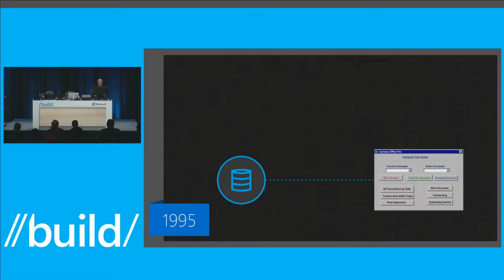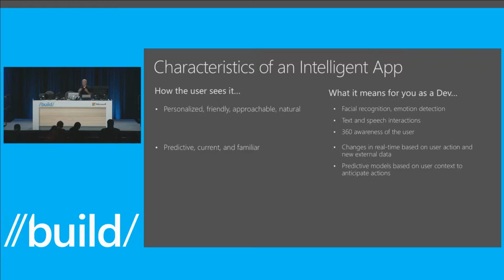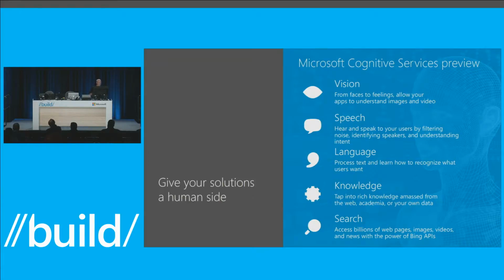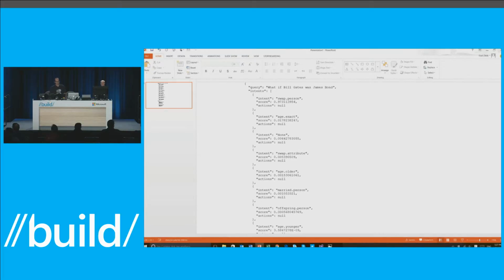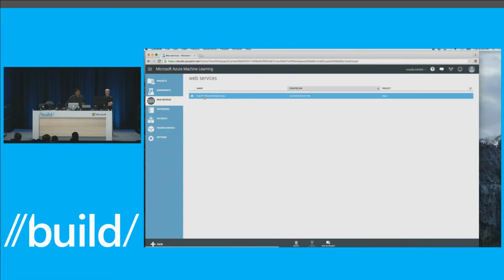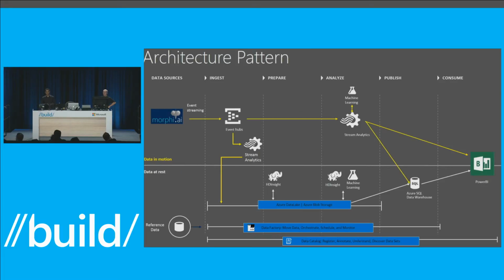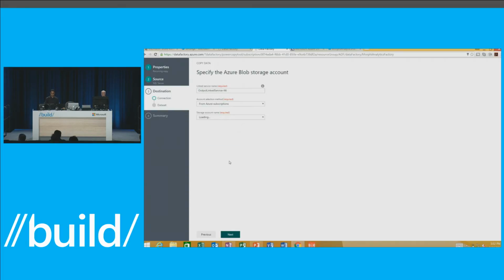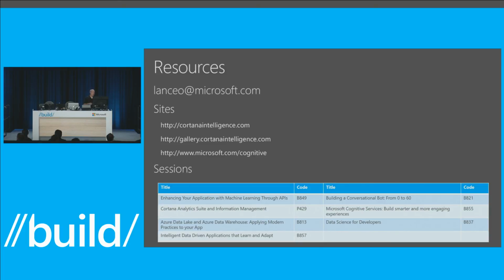Build 2016 Building Data driven Apps with Cortana Intelligence Suite